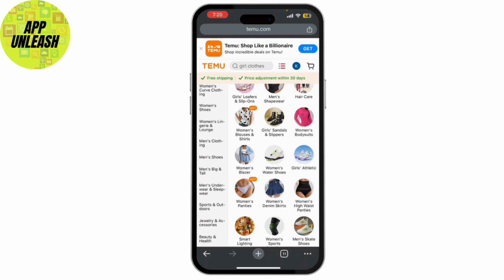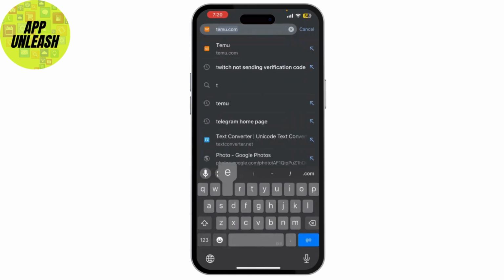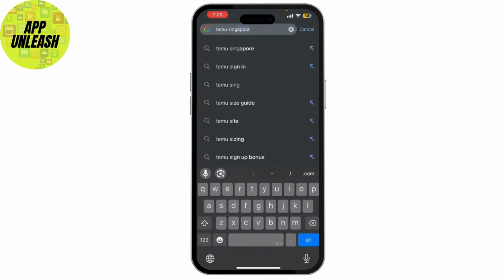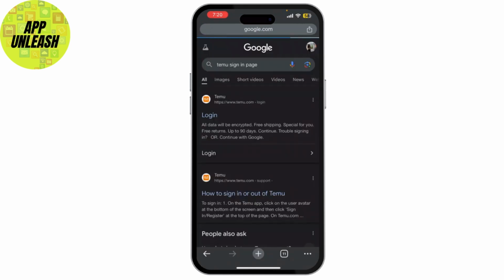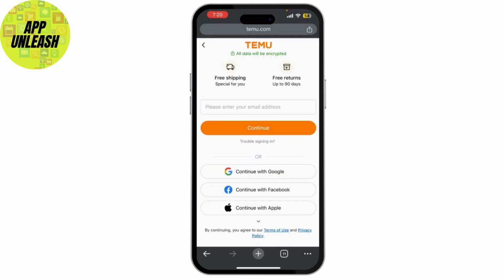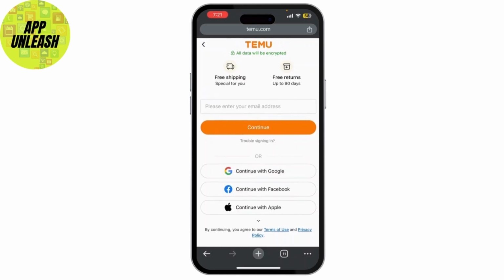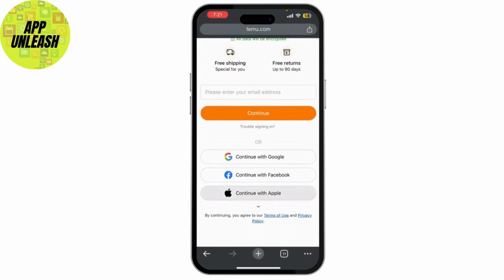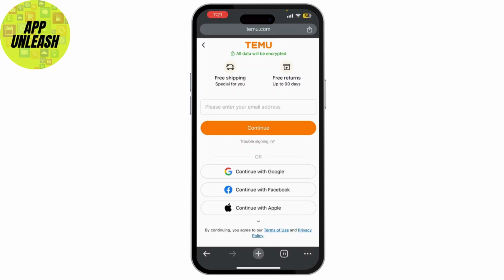How to Login to Temu Account Latest Update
Easy Steps on How to Login to Temu Account Latest Update.

Having trouble logging in to your Temu account? This video will guide you through the latest steps to securely access your Temu account. Whether you're wondering, "How do I log in to my Temu account?" or need help with the most recent update, this tutorial has the answers you need. Stay up to date with the latest changes and learn how to log in effortlessly to start shopping and managing your account. Watch now to find out how to log in to your Temu account with the latest updates!

Timestamps:

00:00 How to Login to Temu Account Latest Update
00:10 How Do I Log In to My Temu Account?